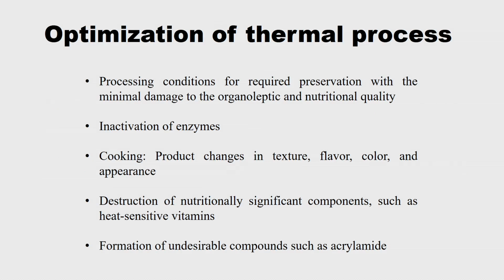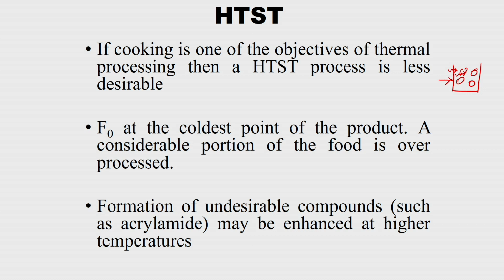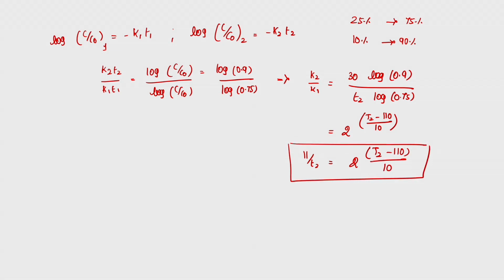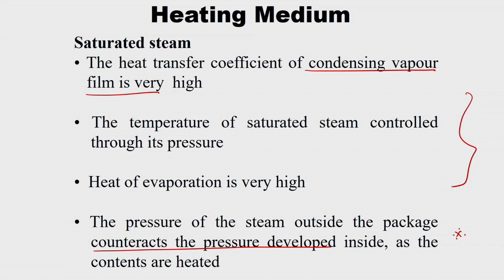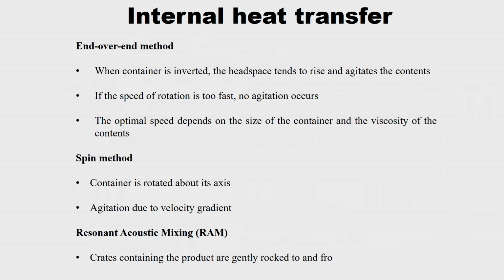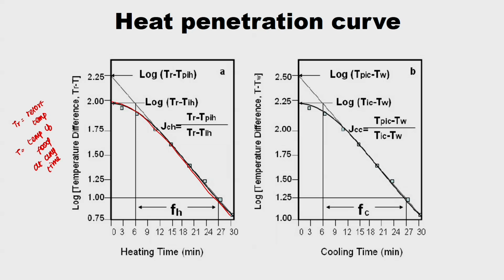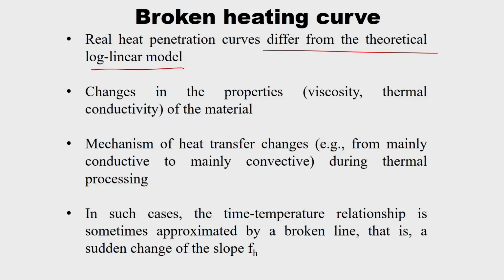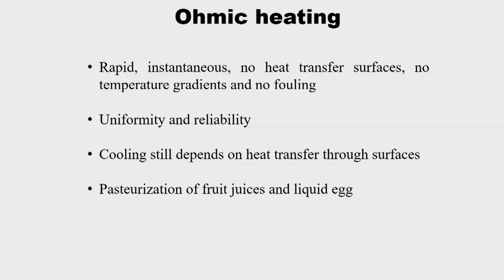Lec 9: Quality considerations and process optimization